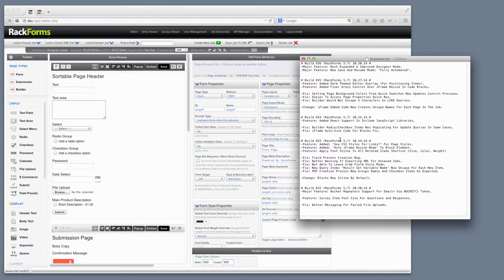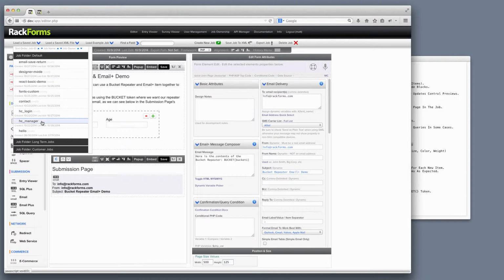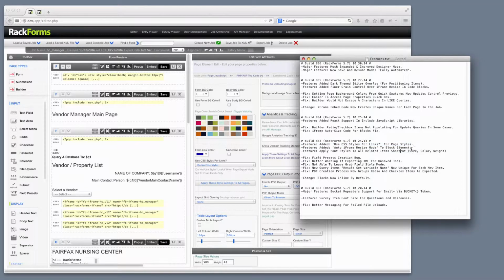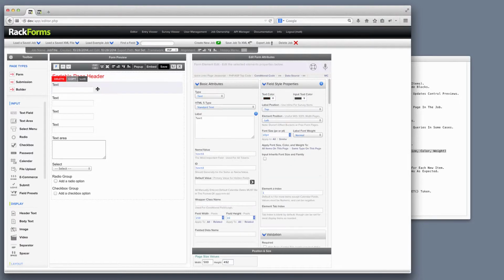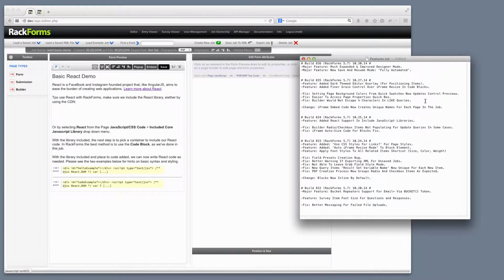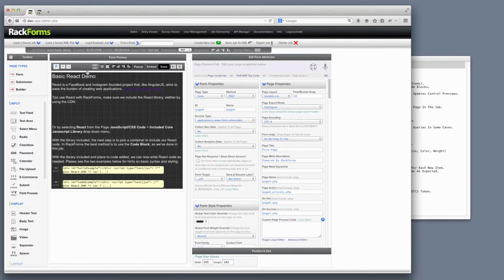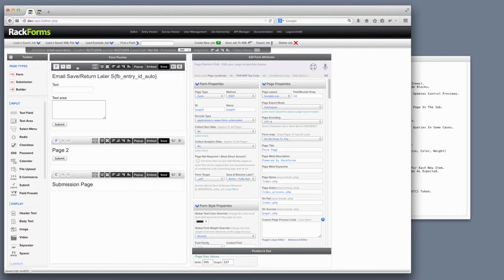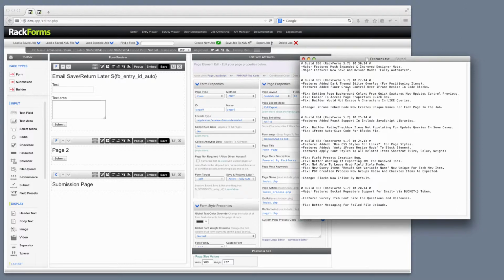RackForms Build 836 Update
We take a tour of the new features or RackForms build 836.